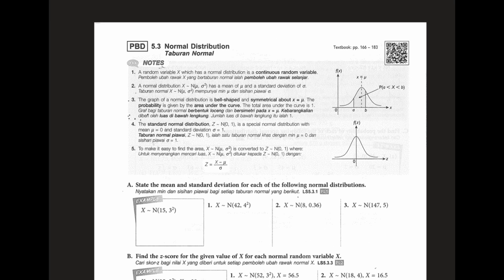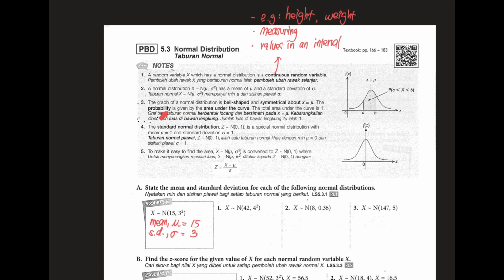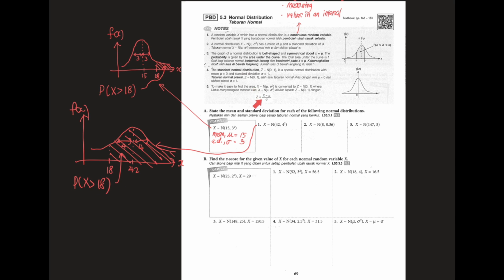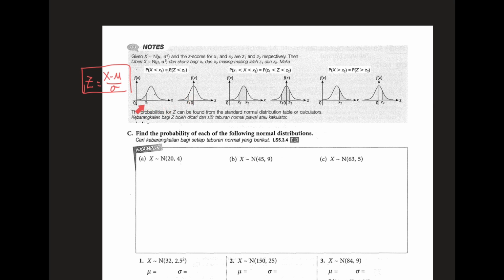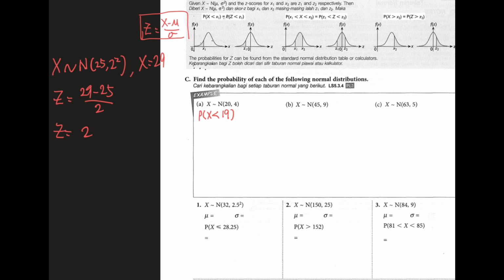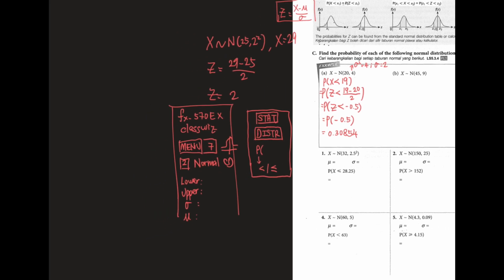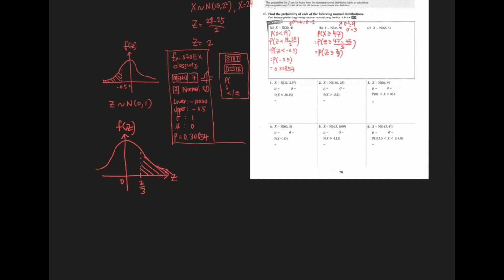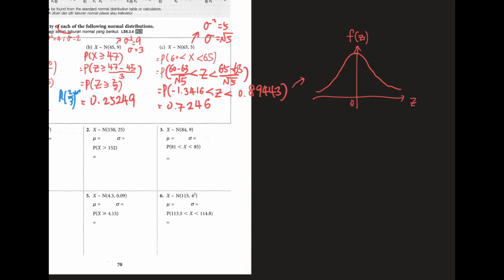SPM Additional Mathematics. Form 5 Chapter 5 Probability Distribution (Part 2)